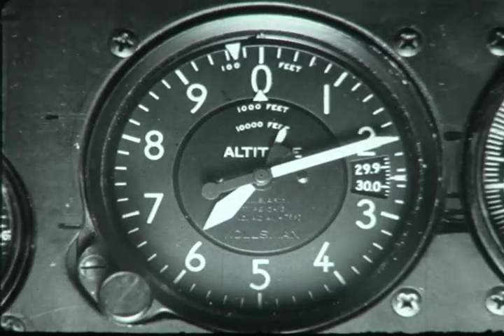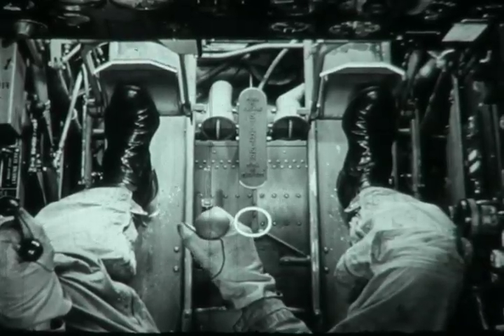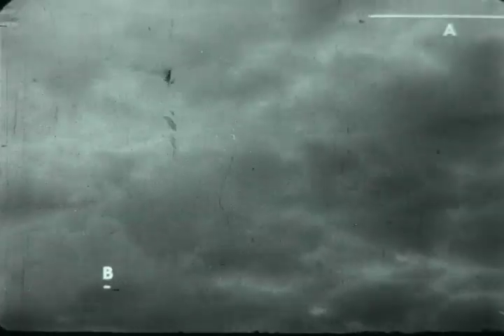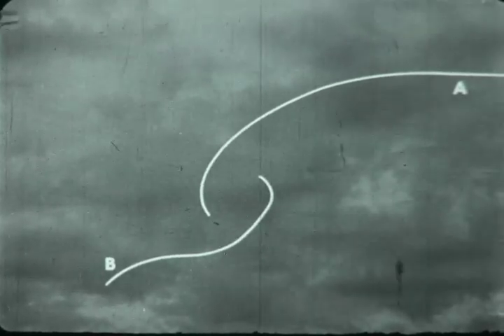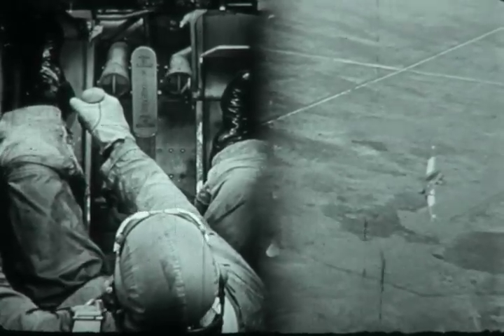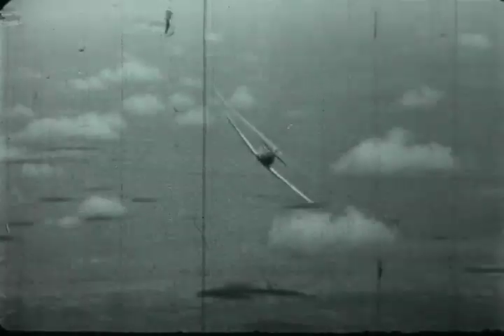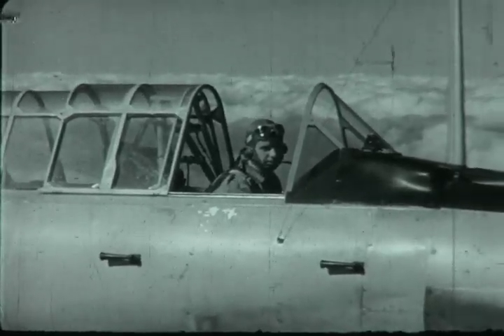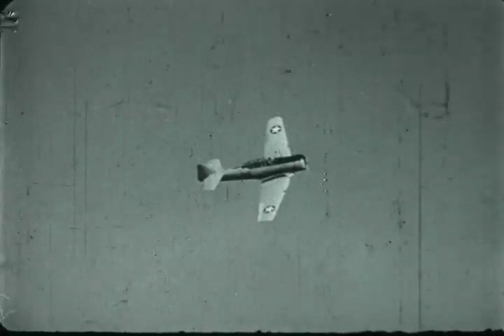F-0321 Primary Flight Training: The Slow Roll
US Navy training film showing the North American SNJ Texan From the archives of the San Diego Air and Space Museum. Please do not use for commercial purposes without permission.